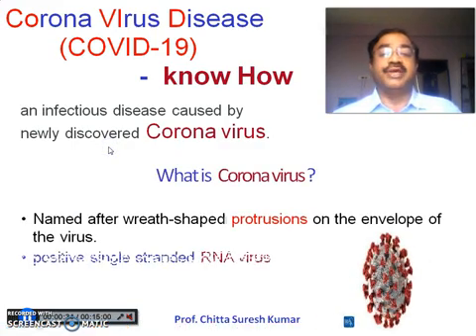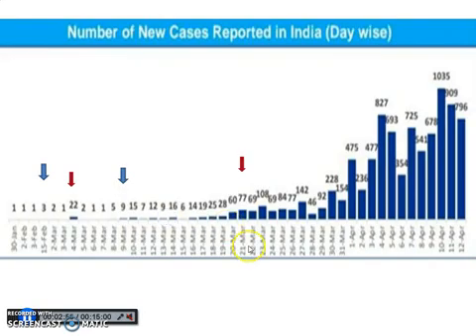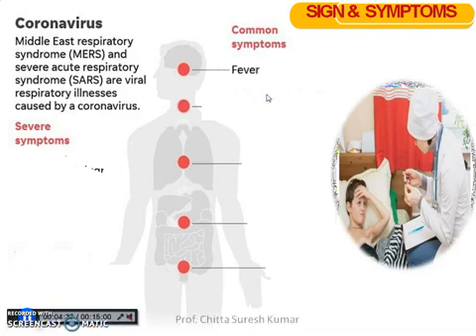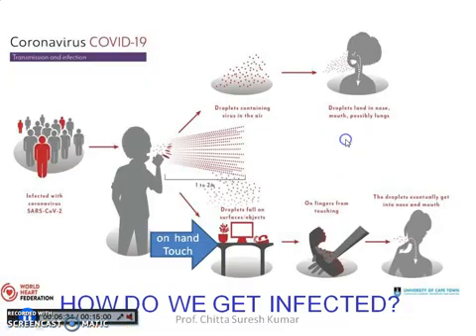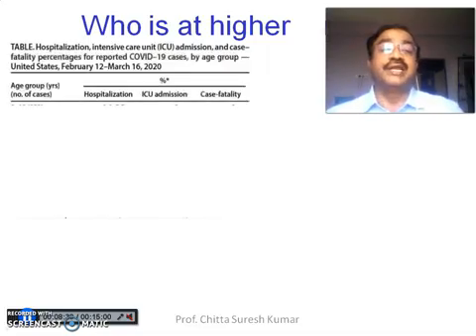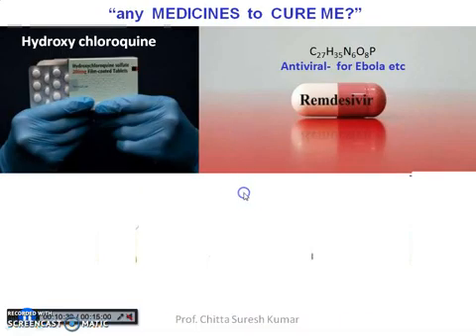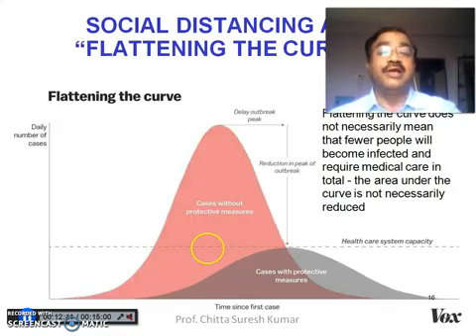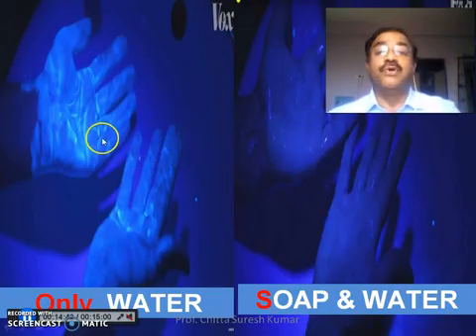COVID -Part 1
COVID-19: Comprehensive Lecture | Prof. Chitta Suresh Kumar

Welcome to this comprehensive lecture on COVID-19, presented by Prof. Chitta Suresh Kumar, an experienced academician and Professor of Biochemistry. This lecture provides an evidence-based overview of the COVID-19 pandemic, covering the biology of SARS-CoV-2, disease pathogenesis, clinical manifestations, laboratory diagnosis, prevention, and current management strategies.

Designed for MBBS students, BDS students, Nursing students, Allied Health Sciences students, postgraduate trainees, researchers, and healthcare professionals, this lecture explains complex concepts in a simple and systematic manner.

Topics Covered
✔ Introduction to COVID-19
✔ SARS-CoV-2: Structure and Characteristics
✔ Epidemiology and Transmission
✔ Pathogenesis and Immune Response
✔ Clinical Features and Disease Progression
✔ Laboratory Diagnosis and RT-PCR
✔ Prevention and Infection Control Measures
✔ Vaccination Against COVID-19
✔ Treatment Principles and Supportive Care
✔ Recent Advances and Future Perspectives

If you found this lecture useful, please:
📢 Share it with your colleagues and students

Prof. Chitta Suresh Kumar
Professor of Biochemistry
Educator | Researcher | Academic Administrator